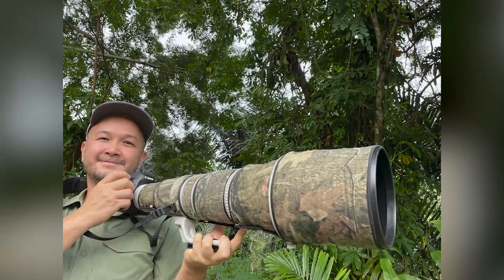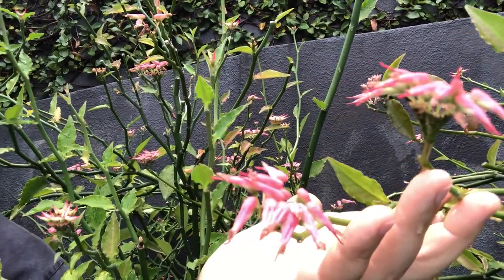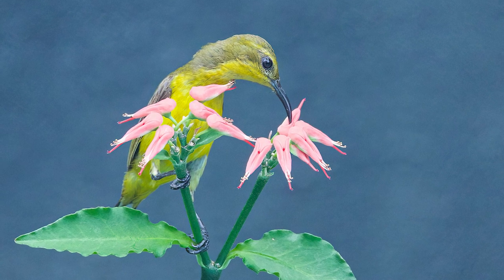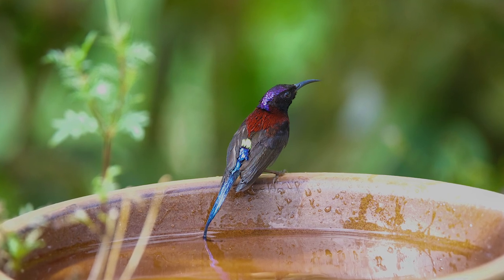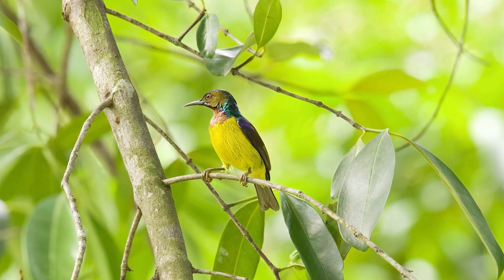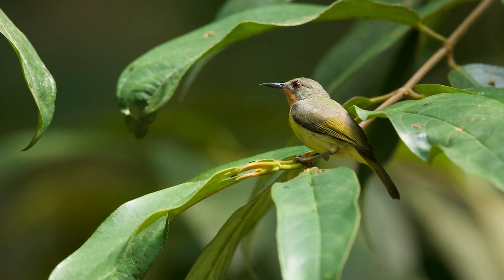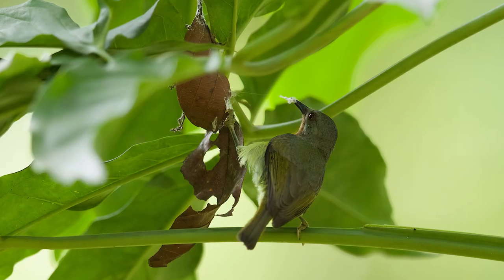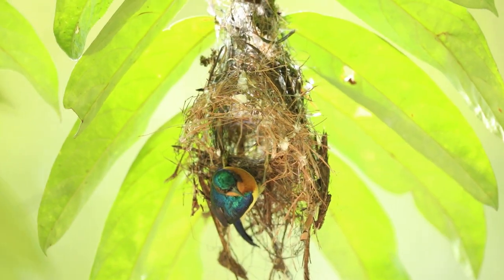Backyard Birding - Episode 6 【Sunbirds】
Small, restless, chirpy, and their love of flowers often lead people to mistaken sunbirds as hummingbirds 😅

In this episode, let's learn to recognise some of the sunbirds that we share our habitat with!